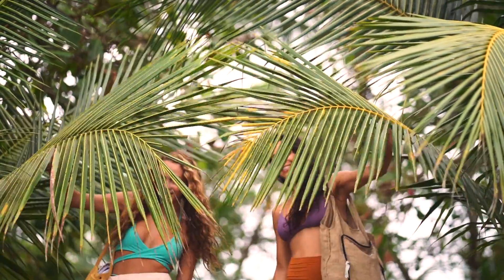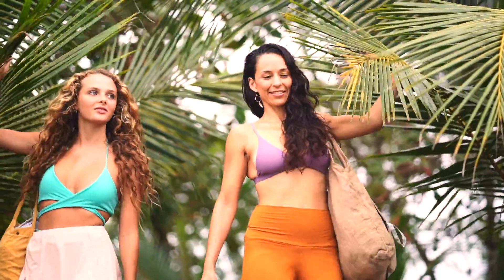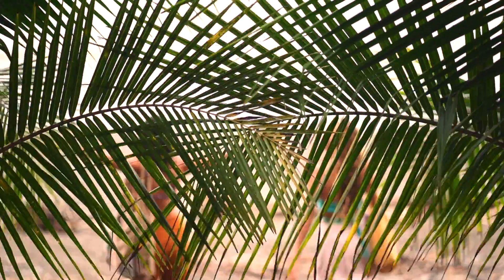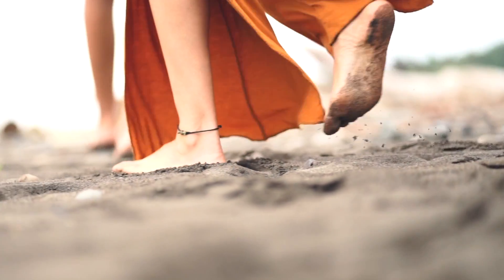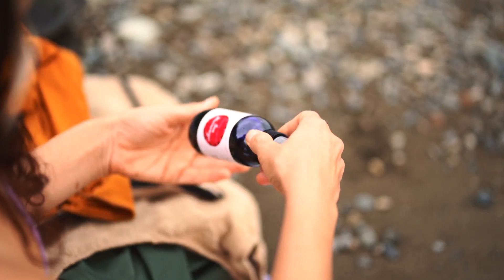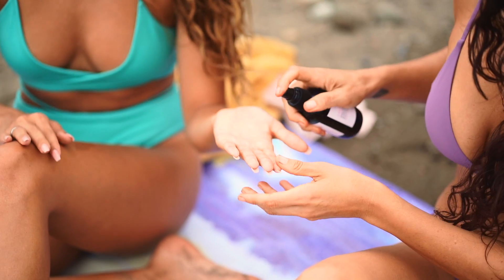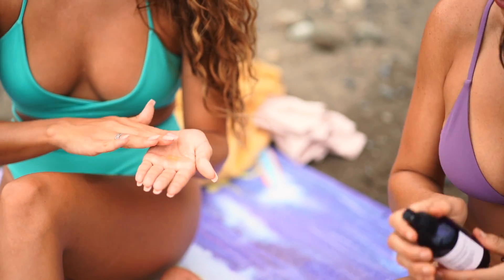The Sun Harmonizer by Lady Vitality & Conscious Beauty Labs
Video created for a hibiscus sunning oil made by Lady Vitality.

Models: Sophie Harris, Adriane Gil

Vimeo.com/daryaseafilms
Facebook.com/daryaseafilms
Instagram.com/daryaseafilms
Twitter.com/daryabrad